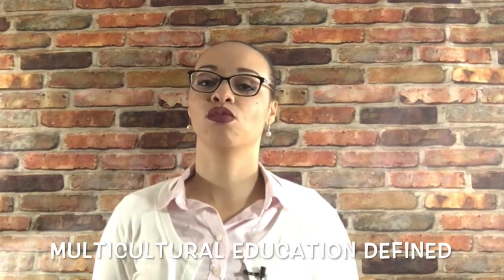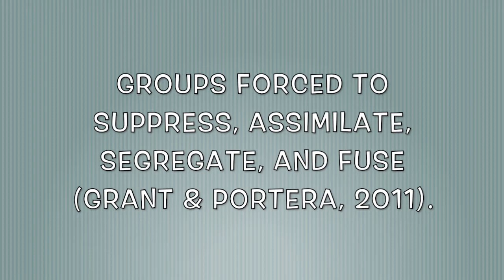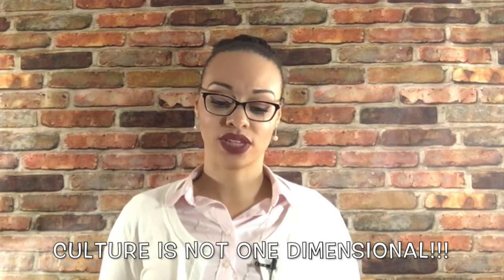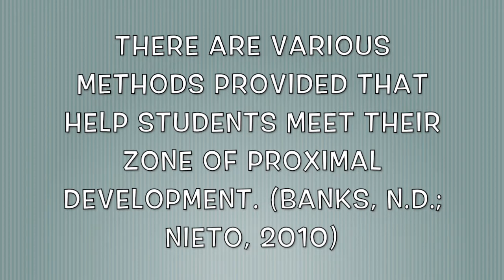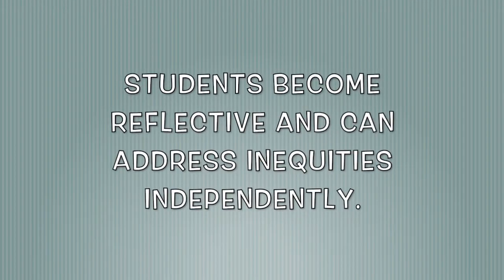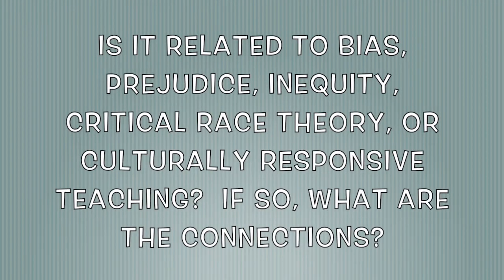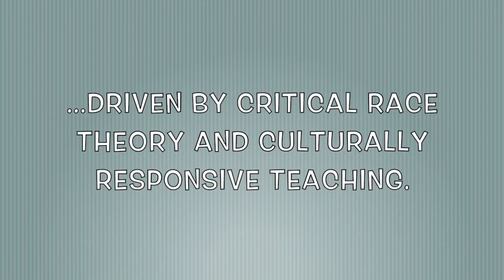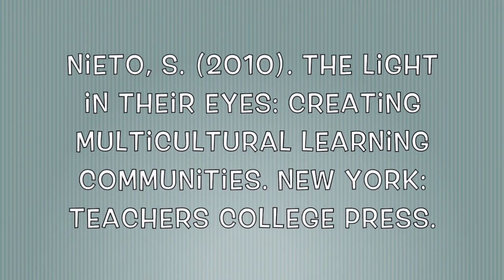What is Multicultural Education?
XHEC is transitioning into the Educator Advancement Association. With your help, we will be a nonprofit organization that provides FREE content and resources to educators and education students.

-XH

Hello Everyone!  This video is a presentation I made for my Multicultural Education:  Pedagogy in Practice course.  I answer the question:  what is multicultural education?

If you have a comment, leave it below.

If you're in my course, leave a comment in my blog on Blackboard!